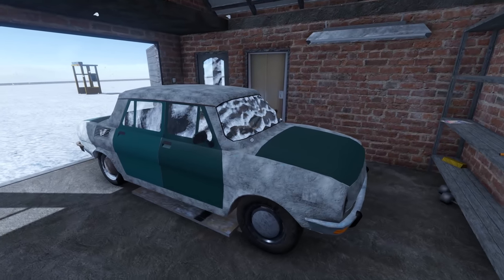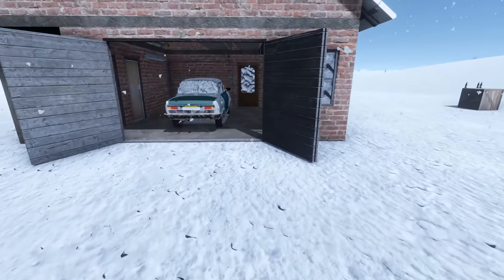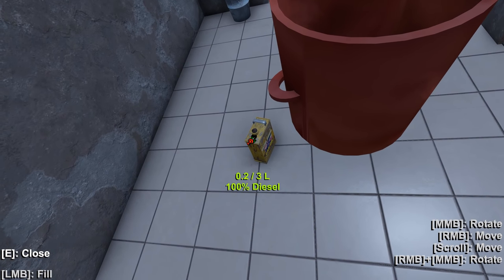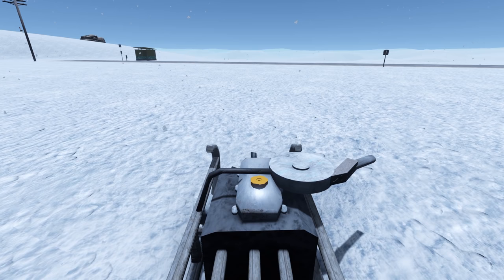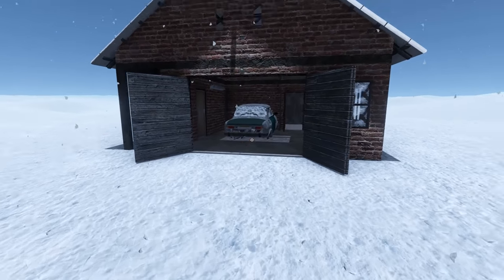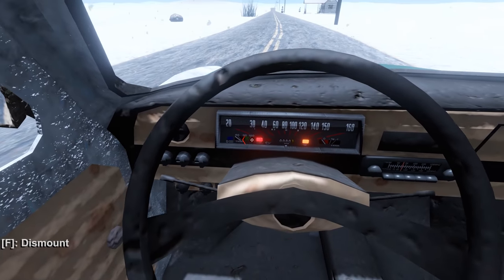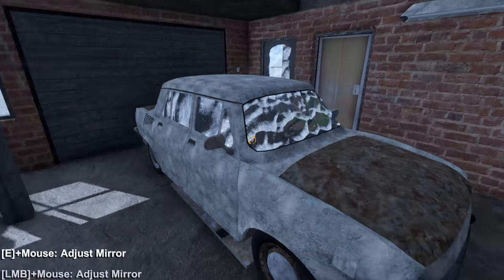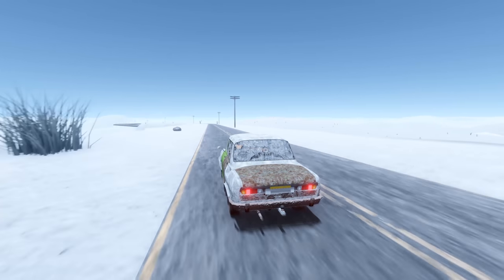This Mod Let's You Drive 1000MPH...And It's Completely Insane - The Long Drive Mods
This Mod Let's You Drive 1000MPH... - The Long Drive Mods